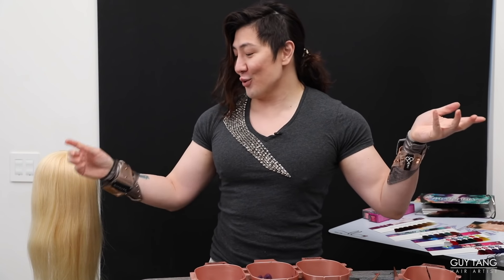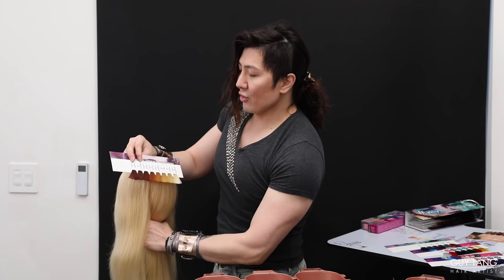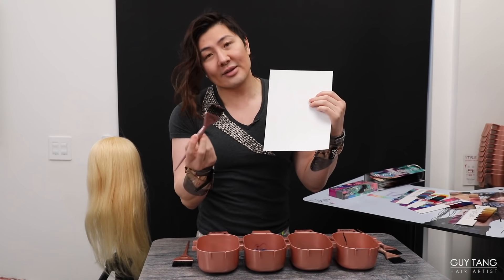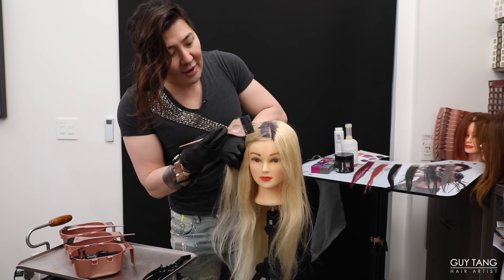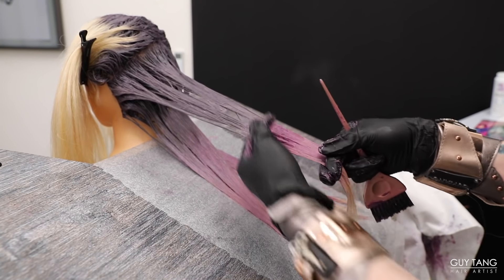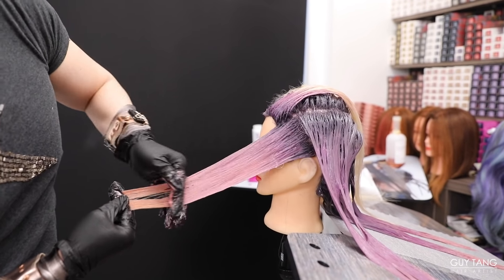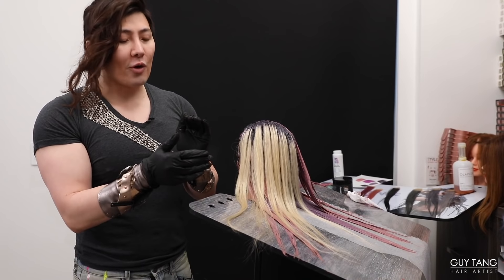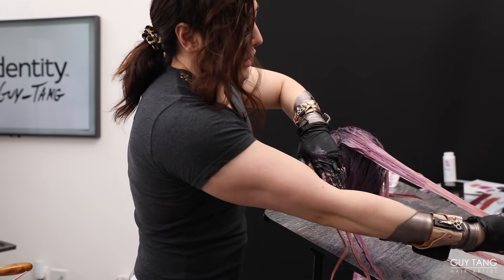HeartBreaker, Loverboy, Titanium Shiled, Night Warrior SuperPower direct dye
Here are the new Guy Tang mydentity SuperPower Vibrant Pastel Direct Dye Colors
🛡Titanium Shield
💔 Heartbreaker
💘 Loverboy
🌃 Night Warrior

Check out with your local distributors in other countries:

Address:
1, Hanoi: 213A Au Co, Tay Ho, Hanoi
2, Ho Chi Minh city: 3/30 Quoc Huong, Thao Dien, D2, HCMC.

Austria
Germany
Switzerland - Blue Box Handles GmbH